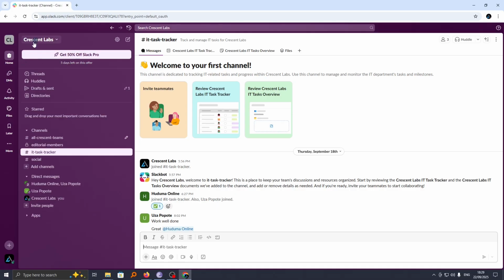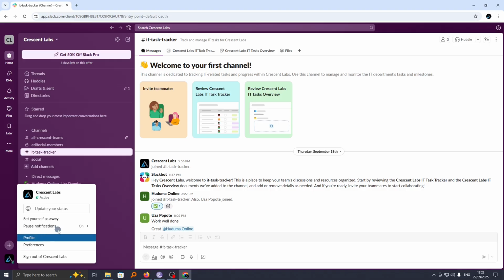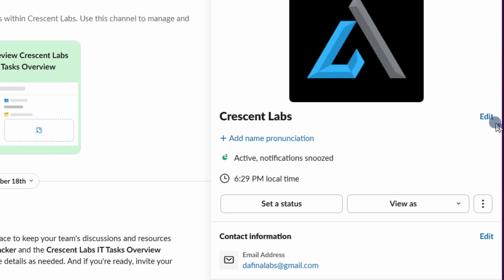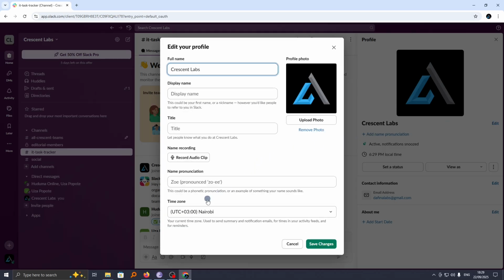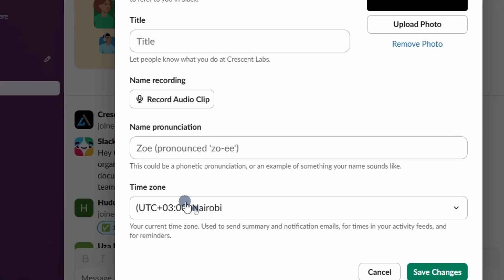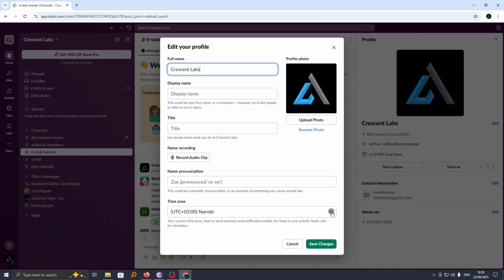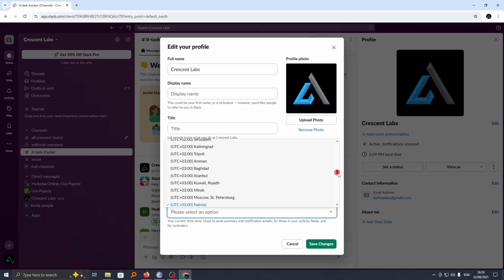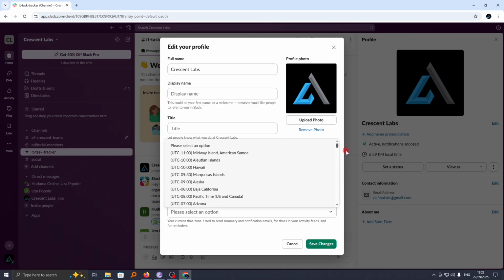How To Change Time Zone In Slack Workspace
Learn how to change the time zone in your Slack workspace quickly and easily. This tutorial shows you how to update your settings so that messages, reminders, and notifications match your local time.